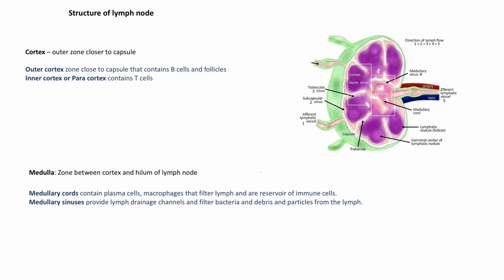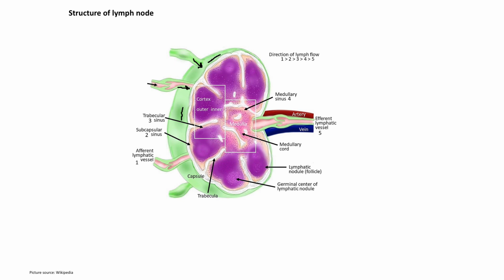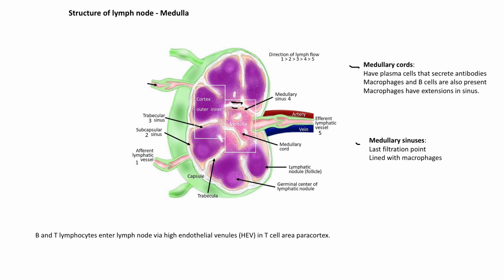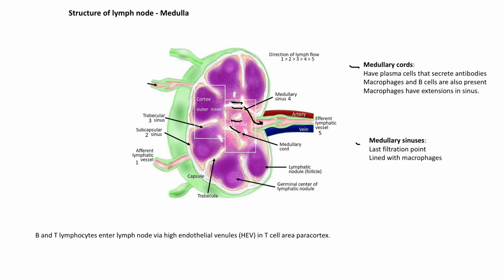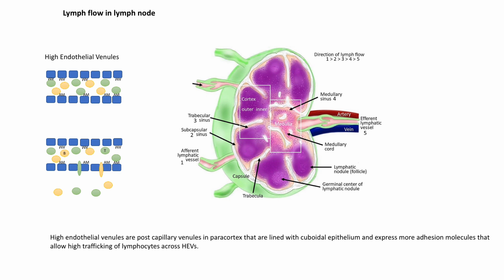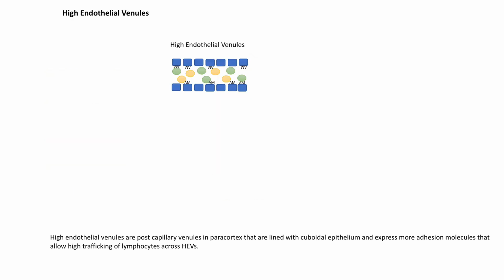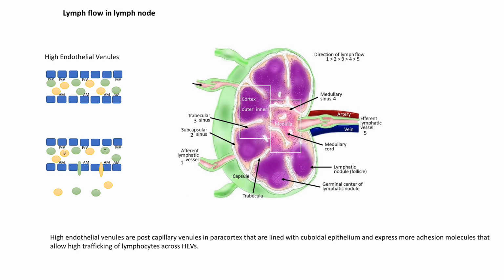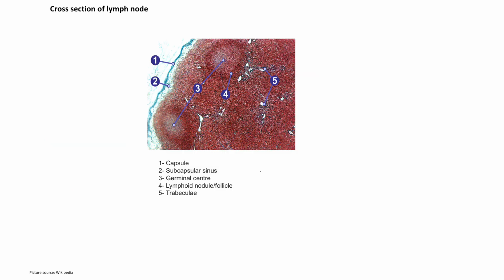Internal Structure of Lymph Node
This video has discussion about following points
- Circulation of lymph in lymph node
- Different zones of cortex
- How lymphocytes reach to lymph nodes
- Role of lymph node.
In next section we will discuss more details of B and T cell zones, hypertrophy and structural basis of classification of different types of lymphoma.